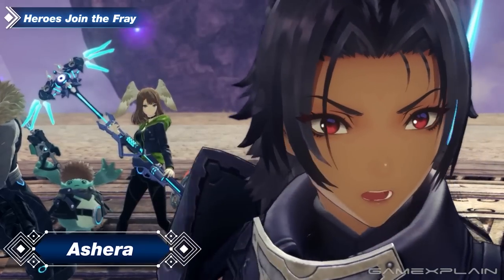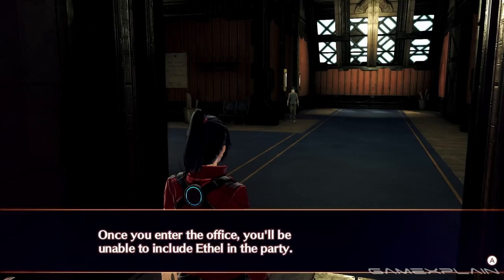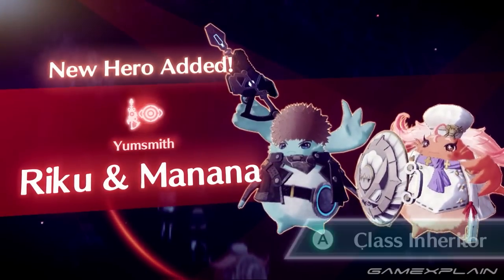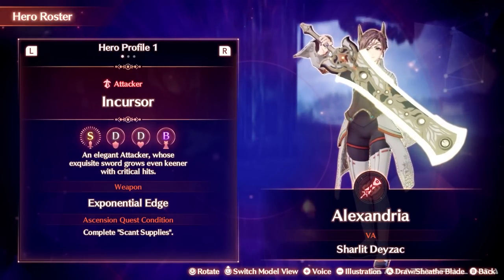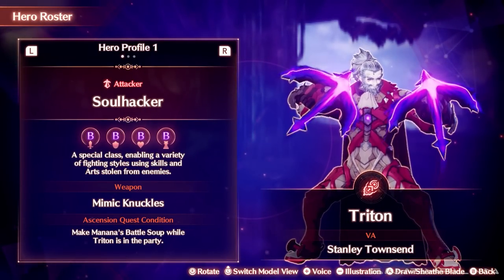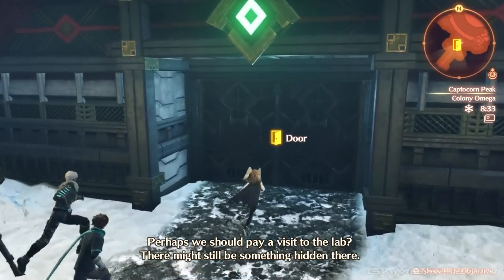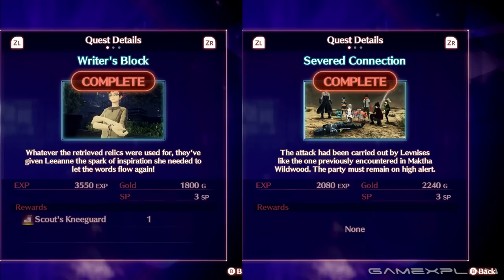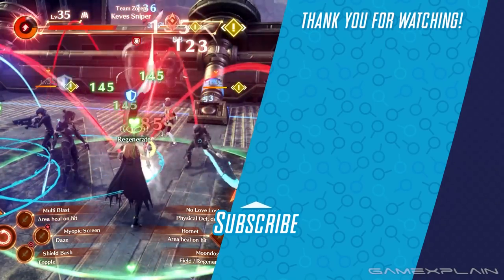How to Unlock EVERY Hero in Xenoblade Chronicles 3! (Class Guide)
Xenoblade Chronicles 3 is available now on Nintendo Switch and there are a ton of Heroes you can recruit to join your team, and unlock their class! In this video we show you how to get them all!

Timestamps:
0:00 Introduction, Spoiler Warning, & Structure
1:32 Hero #1
1:55 Hero #2 - Artificer Valdi
2:13 Hero #3 - Dutiful Zeon
2:35 Hero #4 - Inscrutable Teach
3:12 Hero #5 - Riku & Manana
3:31 Hero #6 - Ashenpelt Gray
3:55 Hero #7
4:13 Hero #8 - Ghostbow Juniper
4:36 Hero #9 - Undying Blade Ashera
5:04 Hero #10 - Craftmaiden Alexandria
6:03 Hero #11
6:29 Hero #12 - Proudbanner Fiona
6:46 Hero #13
7:24 Hero #14
7:39 Hero #15
7:58 Hero #16
8:32 Hero #17
10:22 POSTGAME SECTION WARNING
10:41 Hero #18
11:02 Hero #19
11:25 Conclusion